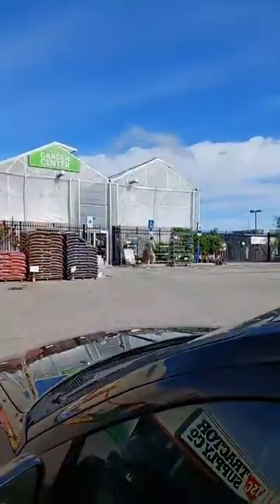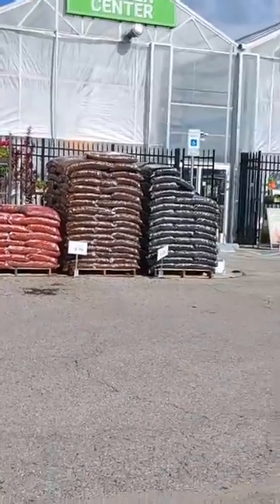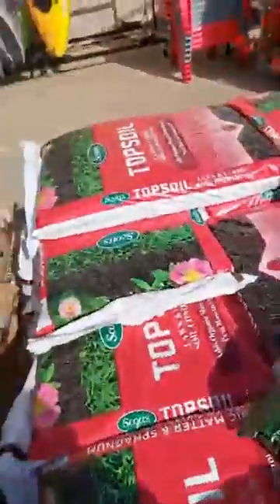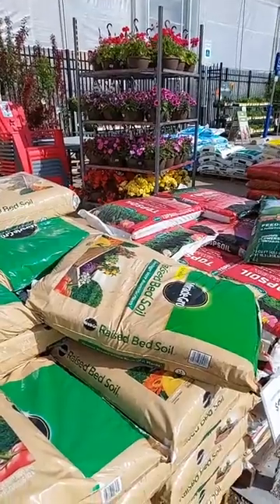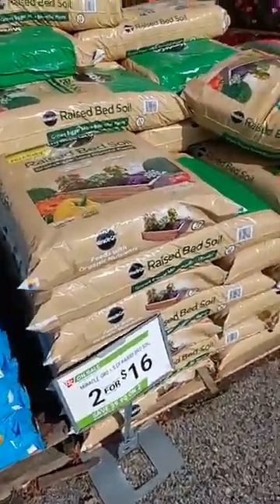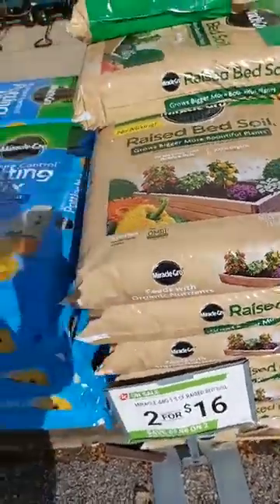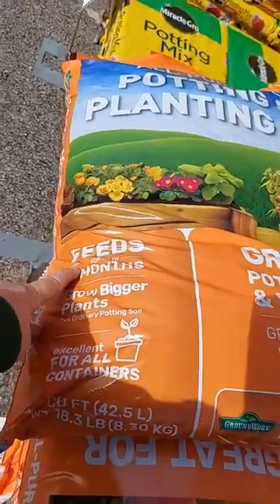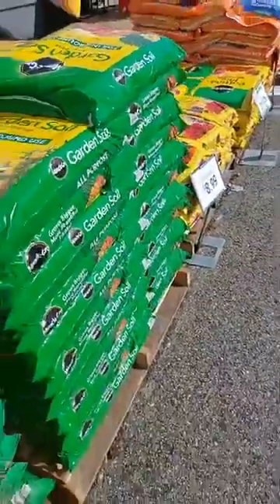Learn from me at the box store 😉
I've made a private TLNG group for those of you who want to belong.
You'll get all tips and content I don't share on this page and the ability to have your specific questions answered 😀

I do garden and homestead consultations, designs, installations and coaching!

I sketch and build gardens, food forests and homesteads for people and pollinators:
Perennials and annuals
Vegetables and fruits 🍉
Raised kitchen garden beds
Herb beds 🌿
Greens container
Butterfly/pollinator 🦋
On ground, no dig, no till
Berry beds 🍒
Orchards
Rock gardens
Trees and shrubs 🌳
Four season interest
Cat, dog and children gardens 🐈 👶

Let's chat about your garden!

Plan, plant, protect, pick, preserve!